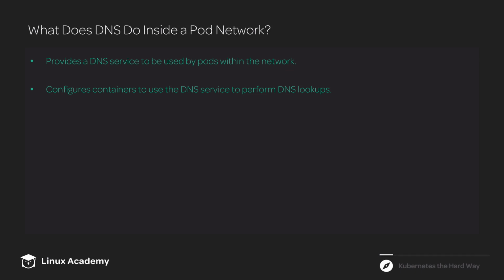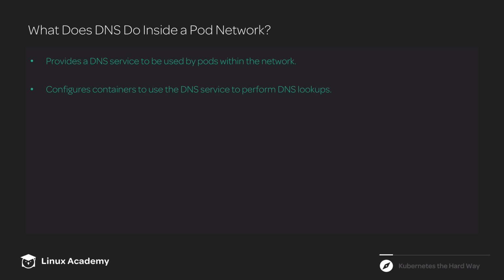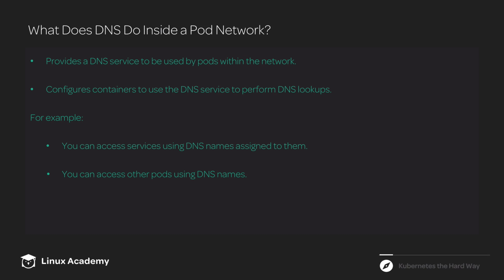41 DNS In a Kubernetes Pod Network